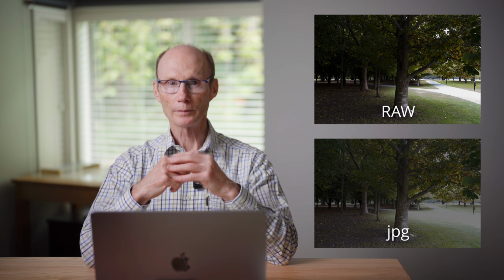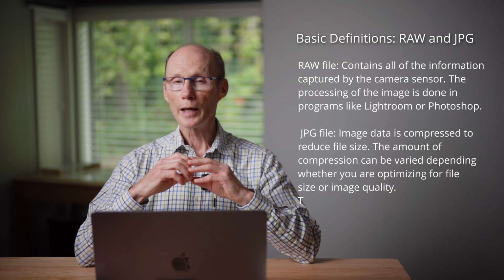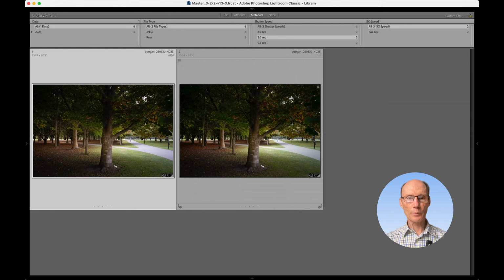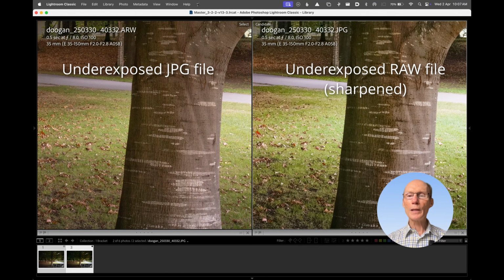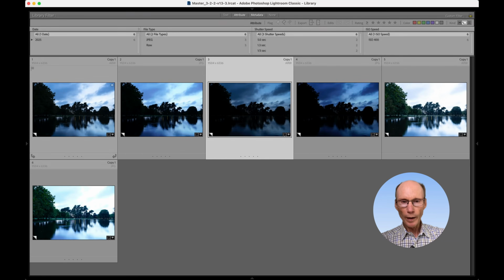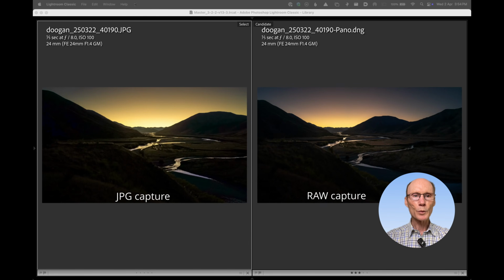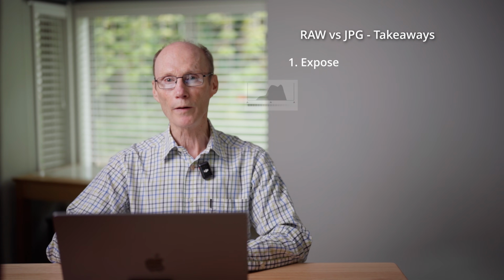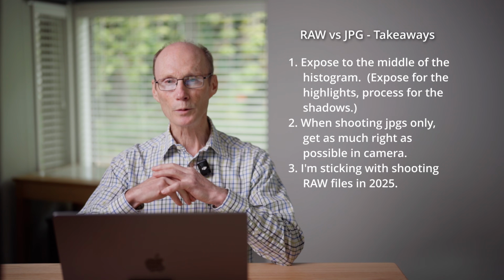RAW vs JPG Real World Examples to Help You Decide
In this video I photograph some real-world tests, shooting RAW and JPG in various lighting situations, then comaring how each file format performs, even when under or overexposed, or when the wrong white balance is selected.

0:00 Introduction
0:32 The ubiquity of the RAW file format
0:59 About my channel
1:11 RAW and JPG defined
2:24 First image comparison
2:46 In-camera control over the JPG file
2:54 Normal, over and under RAW and JPG files
6:14 Correcting wrong white balance - RAW vs JPG
7:21 High ISO RAW vs JPG comparison
7:59 High contrast image - RAW vs JPG comparison
8;50 Underexposed high contrast - RAW vs JPG
9:18 Comparing the normally exposed to the underexposed processed RAW file
9:28 Other RAW vs JPG captures compared
10:26 Other considerations than exposure when considering RAW vs JPG
11:54 My top takeaways from this RAW vs JPG real world tests